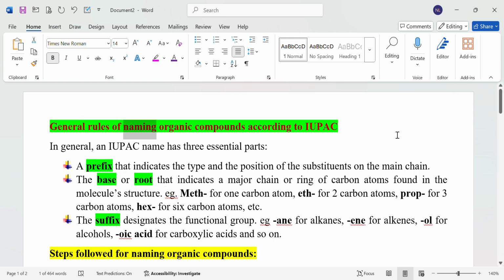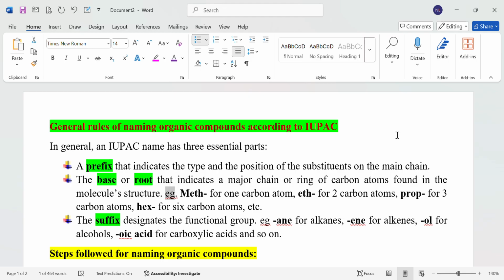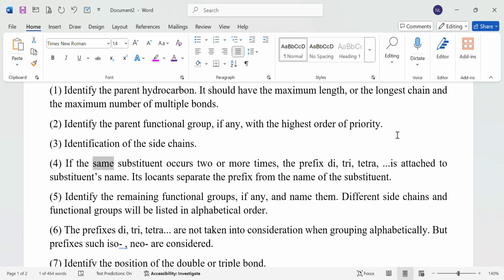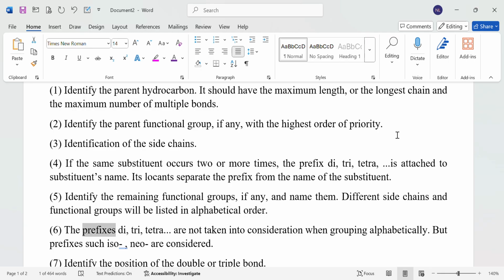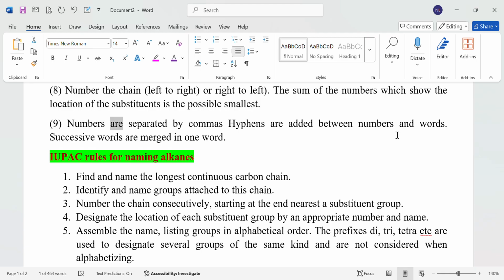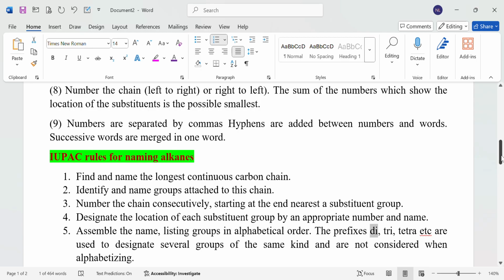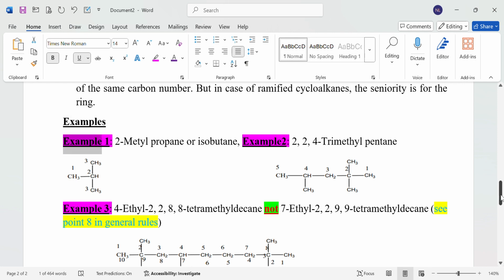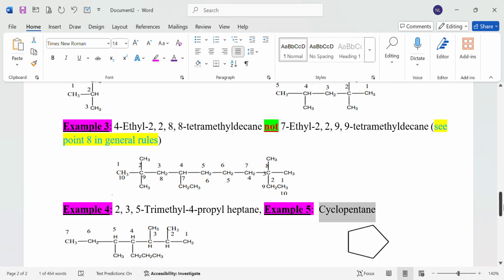General rules of naming organic compounds and alkanes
See how you can easily name organic compounds according to IUPAC.